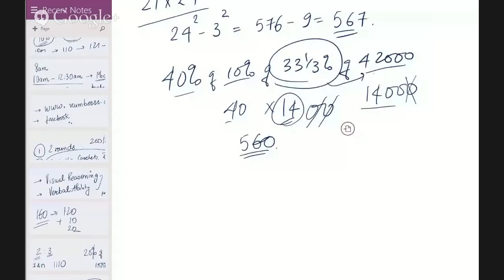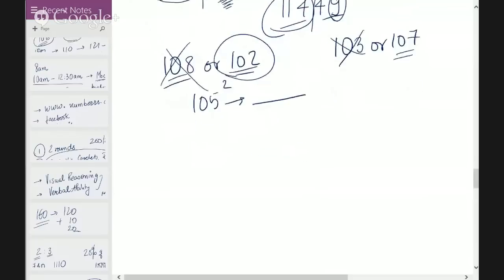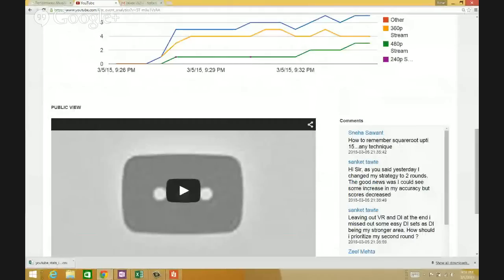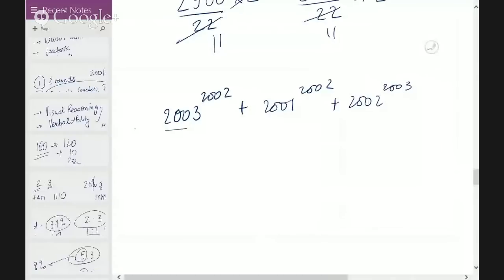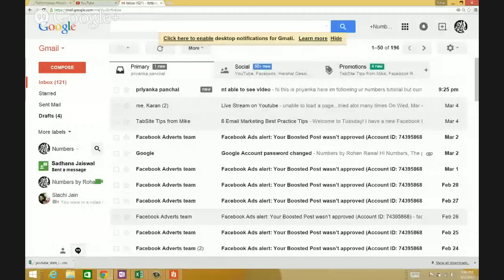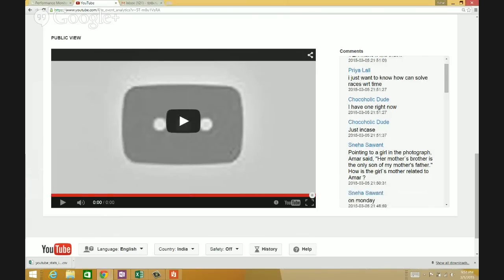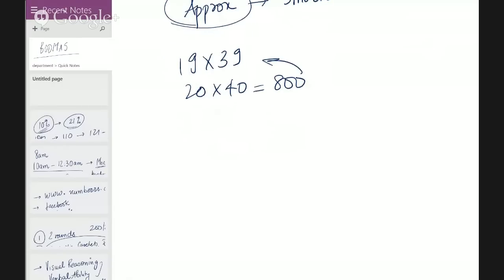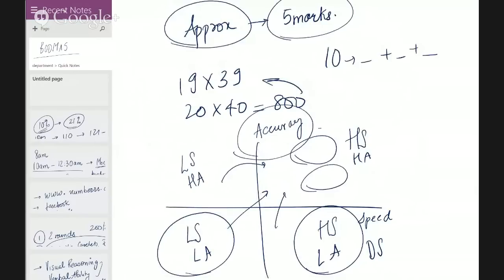BODMAS, Approximations and Speed Math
This video is a Live Stream Youtube Video. Take a ride through the most amazing tricks and techniques by Rohan Rawal